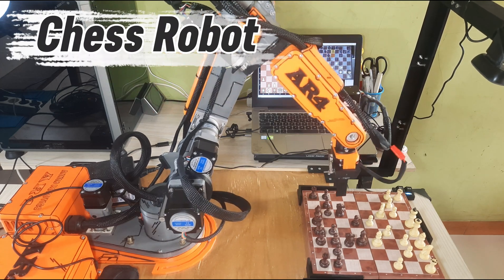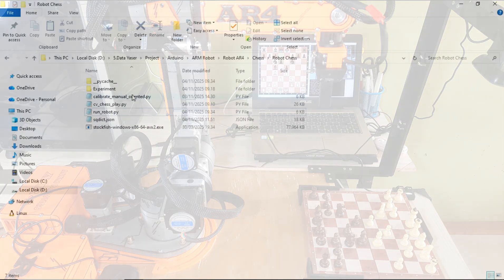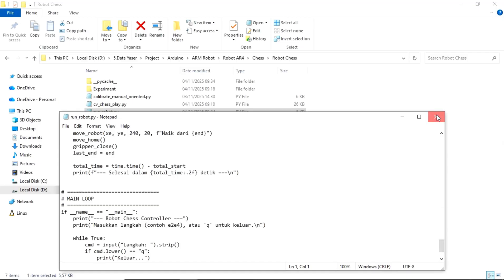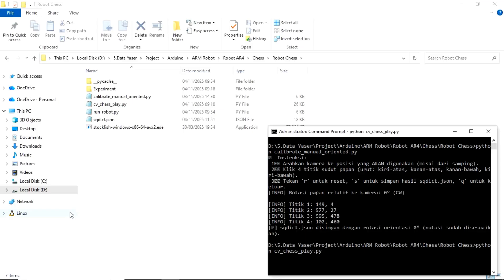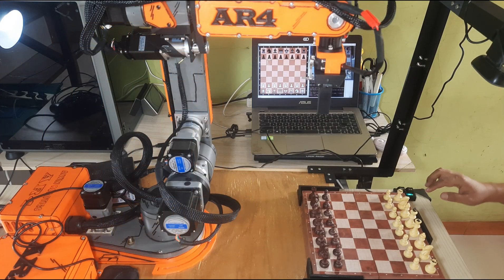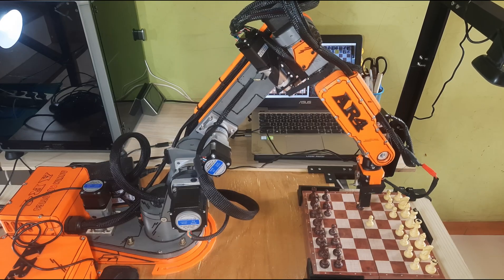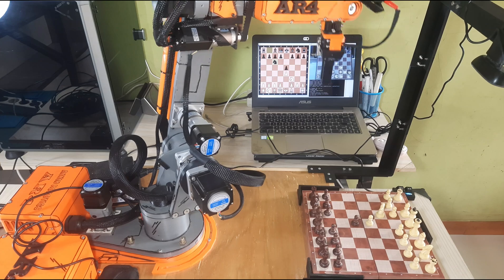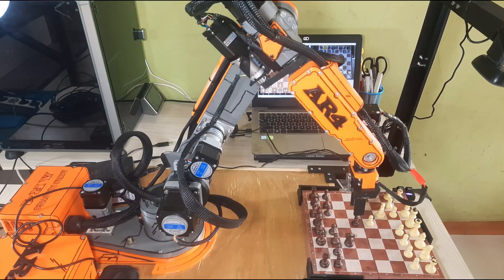Building a Chess Robot Using the AR4 MK3 and Python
In this video, I’ll show you how I built a fully automated chess robot using the AR4 MK3 robotic arm and Python.
This project combines several technologies, including computer vision, the Stockfish chess engine, and robot motion control, to create a system that can play chess just like a human opponent.

✅ Learn how to calibrate the chessboard squares using a camera
✅ See how the robot detects and analyzes each move automatically
✅ Understand how Stockfish sends moves to the robot through Python
✅ Watch how the AR4 MK3 performs real chess movements — including captures and castling
✅ Discover how a temporary position improves robot accuracy by compensating for mechanical backlash

This project is a great example of how AI, computer vision, and robotics can work together to build something truly interactive and intelligent.

If you want to learn more, check out my previous videos where I explain each part of this system in detail — from setting up the AR4 MK3 to building the chess tracker.